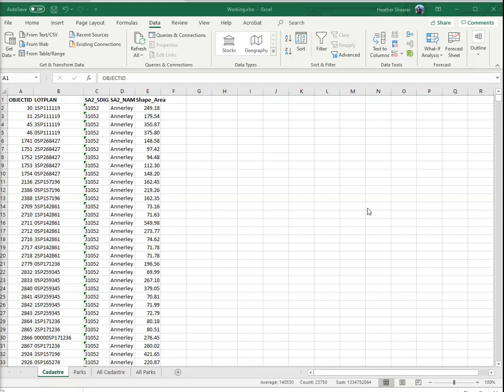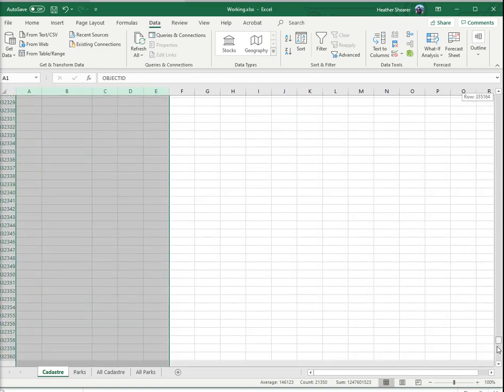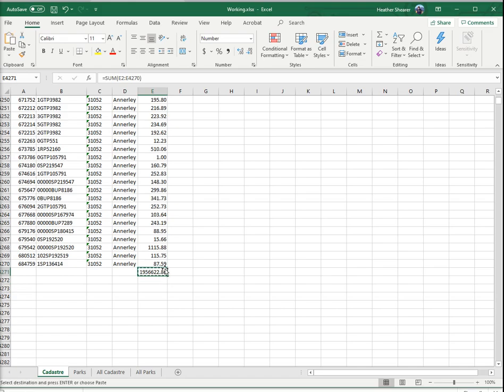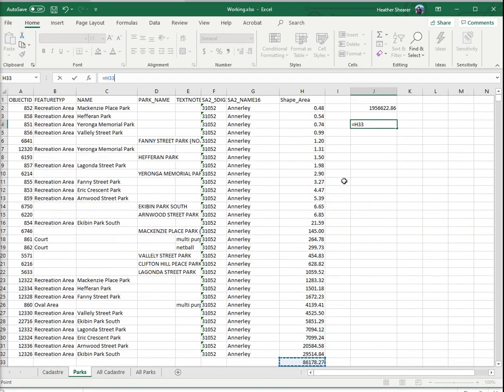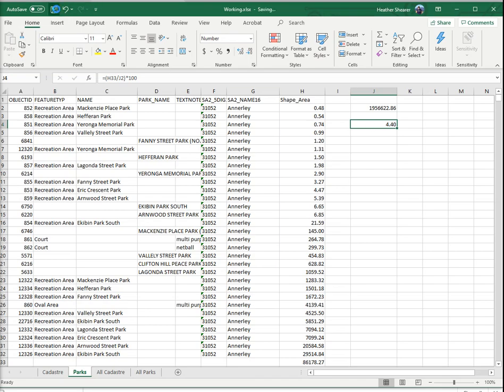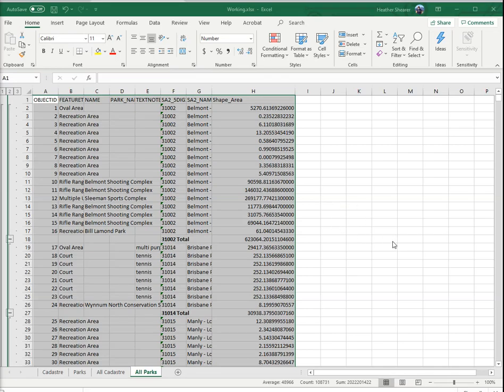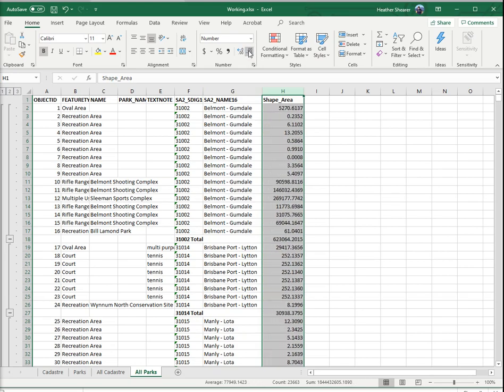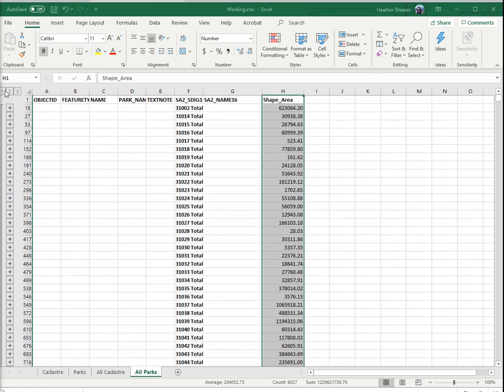5 Excel subtotals